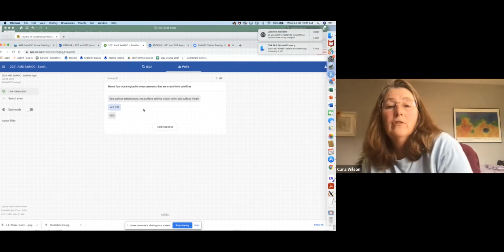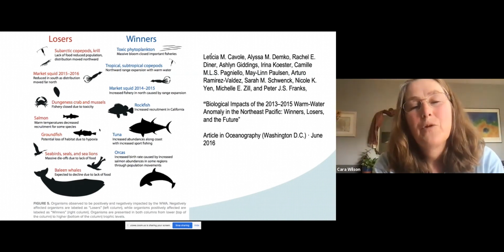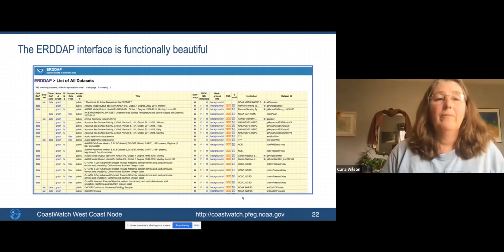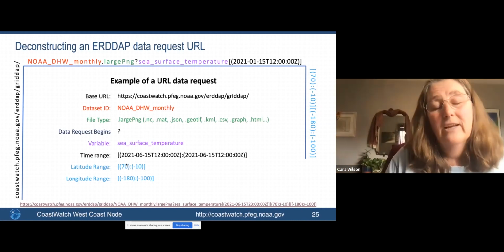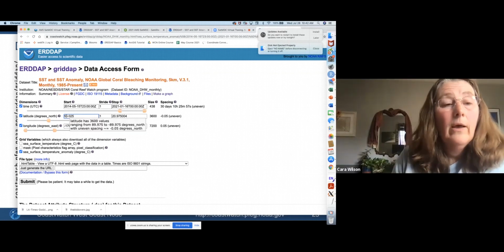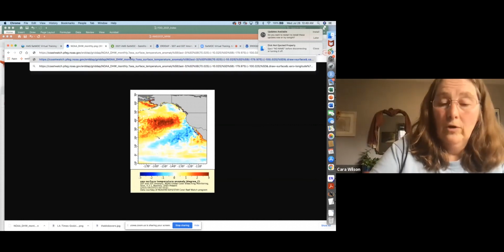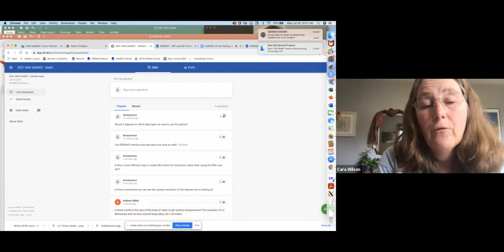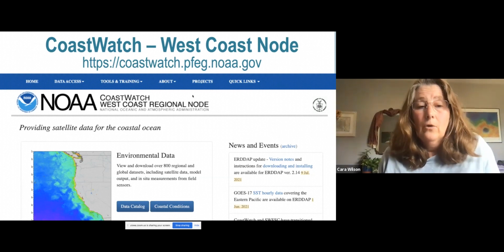SatMOC Virtual Training meeting July 28 - Cara Wilson, NOAA